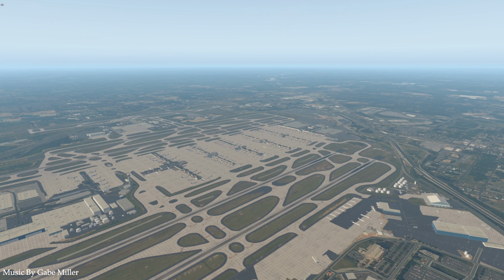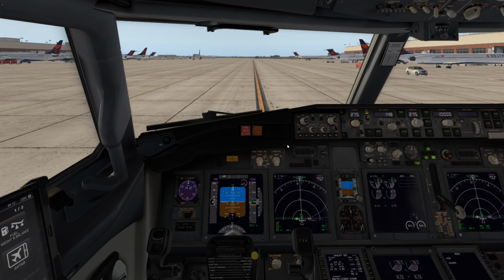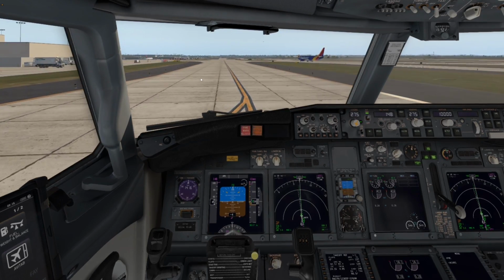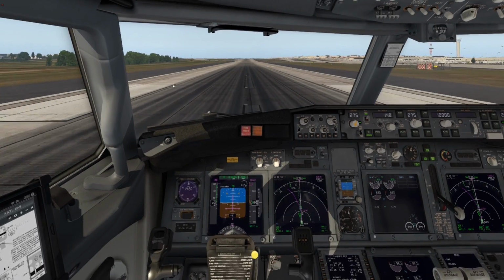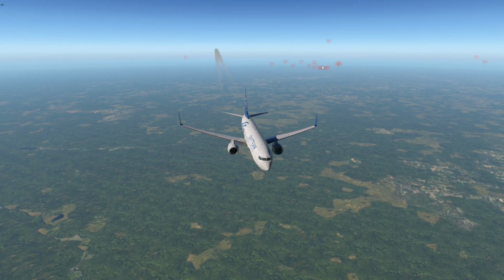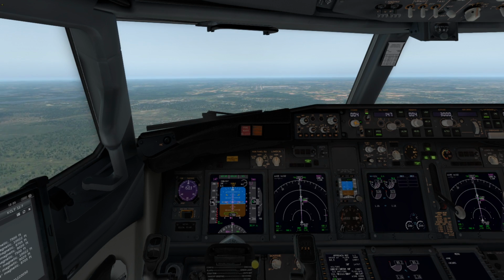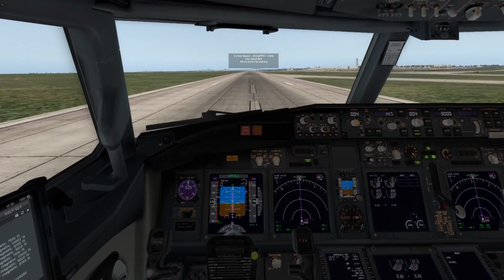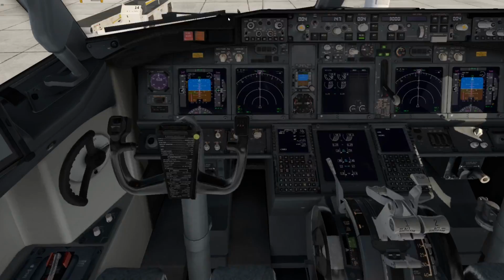Just Flight Traffic Global for X-Plane 11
I fly a short hop from Atlanta to Charlotte-Douglas to demonstrate what Traffic Global is all about! All together, Just Flight does another great job on a product! Traffic Global adds great AI aircraft to the simulation and the movement of the aircraft is wonderful!